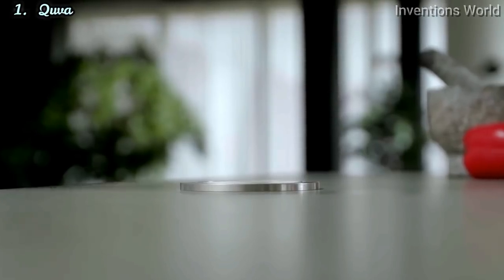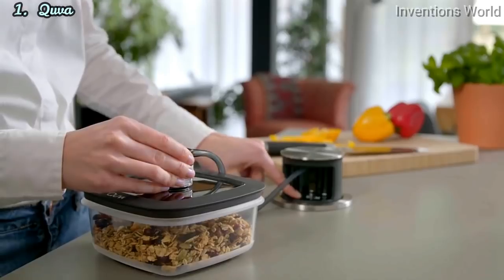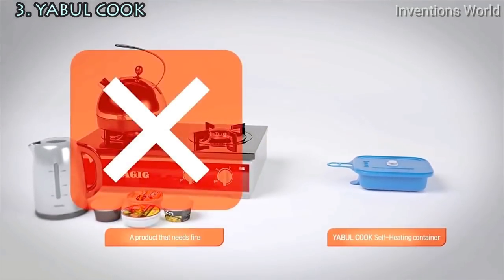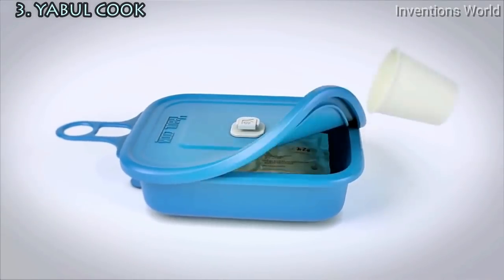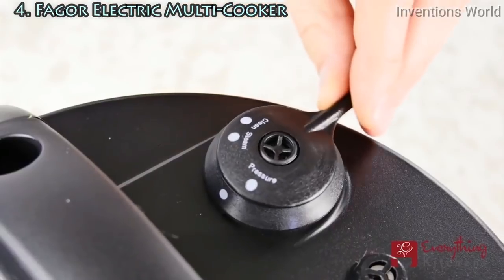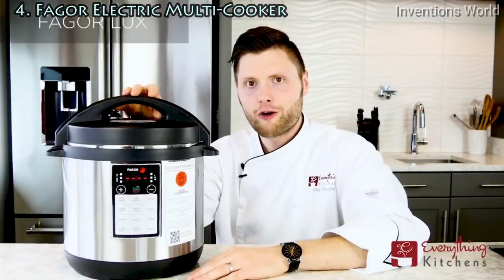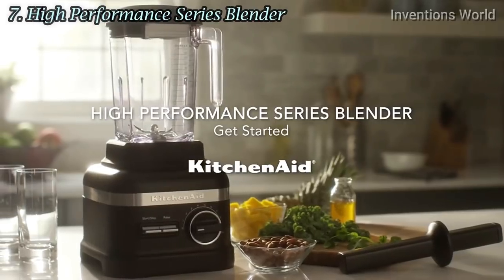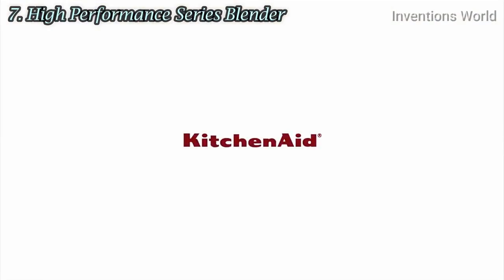7 Cool Kitchen Gadgets For Modern Kitchen, You Must Have For Easy & Safe Cooking.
7 Cool Kitchen Gadgets For Modern Kitchen, You Must Have For Easy & Safe Cooking.

7 Best Kitchen Appliances You Should Have For Your Smart Kitchen.

1.  Quva | the vacuum foodsaving revolution

2. WiFi Nomiku - 1100W Sous Vide Immersion Circulator
Cook with precision using the device powerful enough for a restaurant, easy enough for anyone.
Price: $194.95

3. YABUL COOK : World’s 1st Flameless Silicone Cooker
Lightweight. Compact. Eco-friendly.

4. Fagor LUX Multi-Cooker, 8 quart, Electric Pressure Cooker, Slow Cooker, Rice Cooker, Yogurt Maker and more, Champagne - 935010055
Price: $169.95

5. Cuisinart Air Fryer Toaster Oven

6. UniLid | One Lid. Fits All
Universal lid that fits all shapes and sizes with food tracking.

7. Kitchenaid Pro Line Series Onyx Black 3.5 HP Blender
How to Use the High Performance Series Blender| KitchenAid